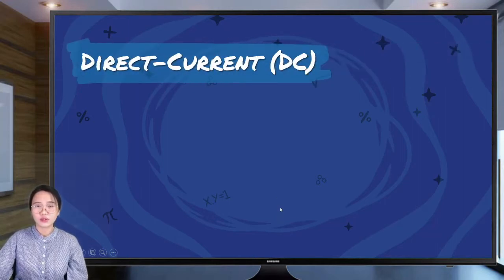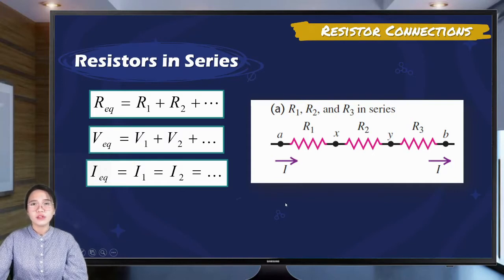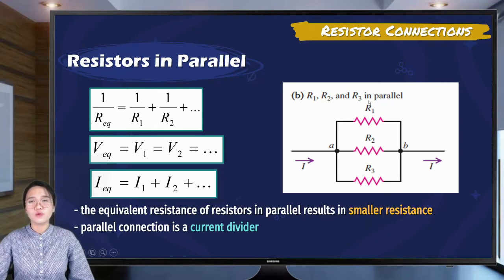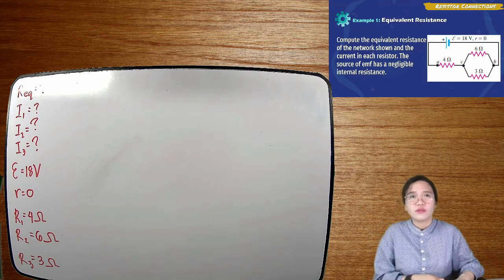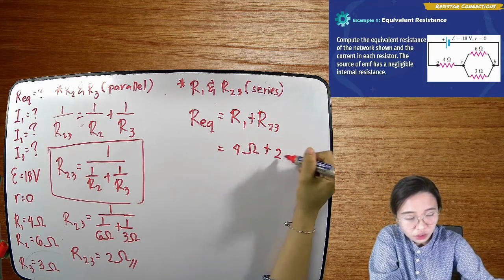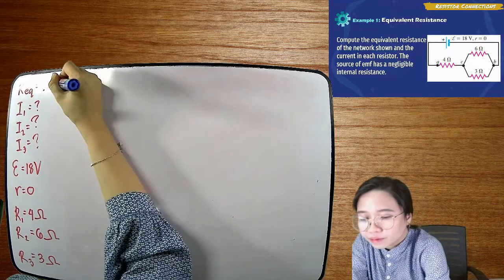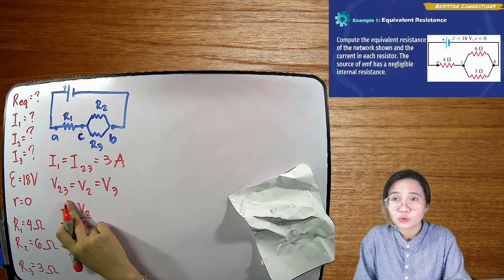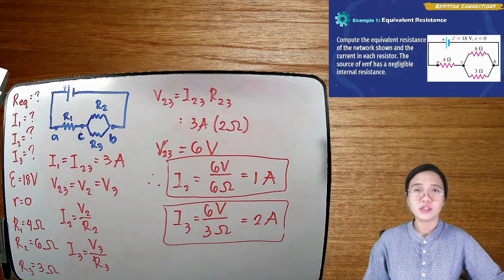Phys 41 | Lesson 6.1 | Resistor Connections